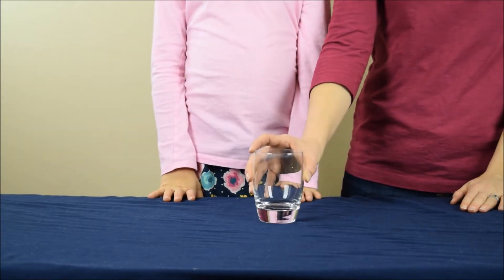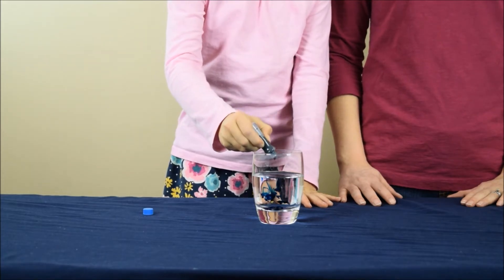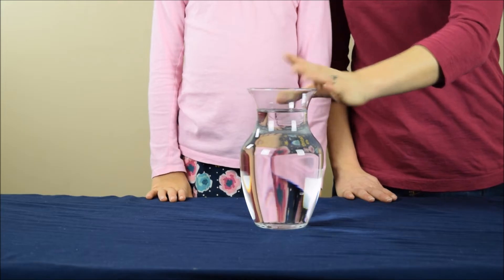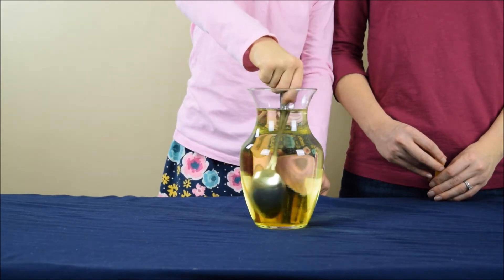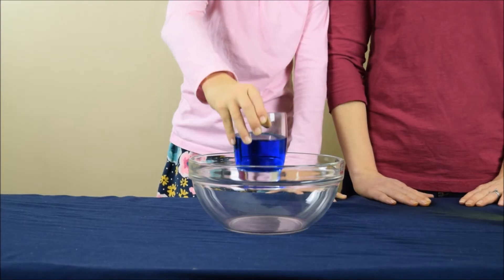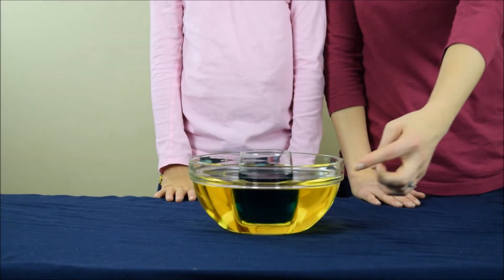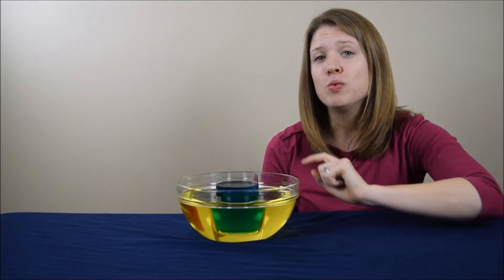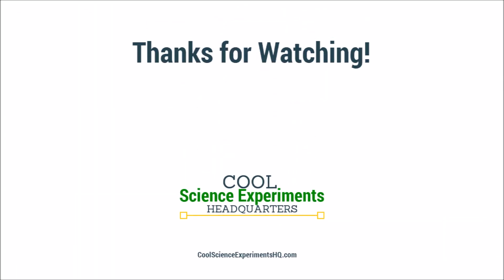Color Changing Water Science Experiment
Experiment Details

Items Needed
Water
Clear Glass
Clear Bowl
Pitcher

Instructions
Pour water into an empty glass until it is 3/4 of the way full
Add 1-2 drops of blue food coloring to the water and stir until combined
Fill a pitcher full of water. Add 7-10 drops of yellow food coloring to the water and stir until combined.
Get a large empty bowl and place the glass with the blue water in the center of the bowl.
Next, pour the yellow water from the pitcher into the bowl. Be careful not to get any water into the glass.
What do you see when you look through the bowl? Is the water in the bowl yellow? What about the water in the glass? Why is some of the water green?